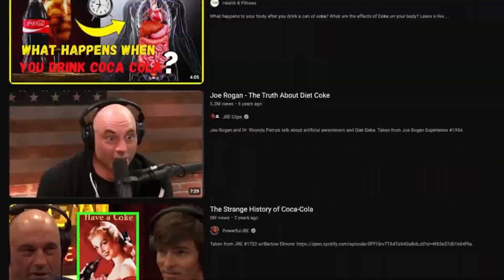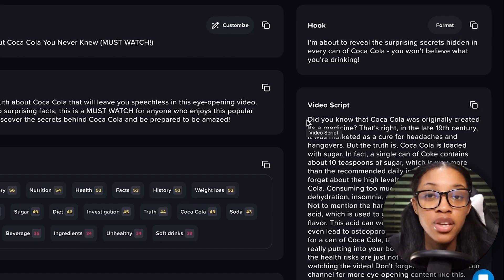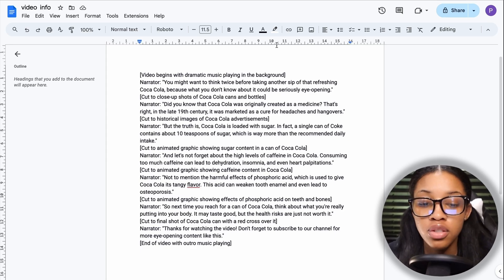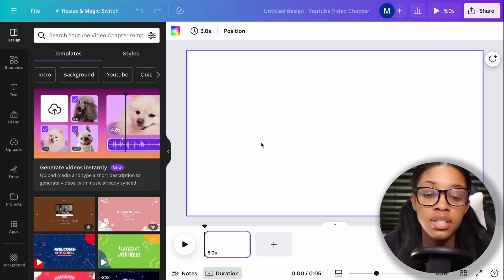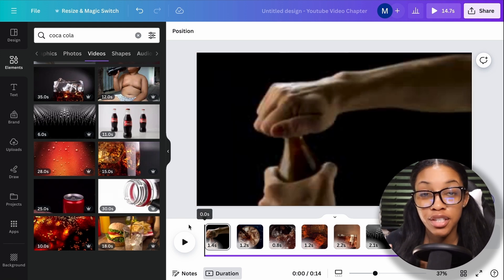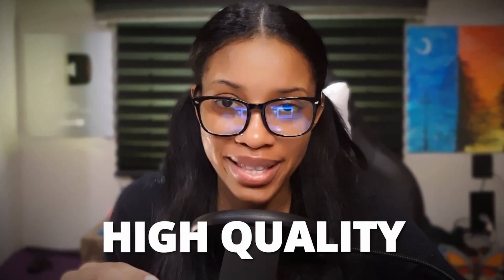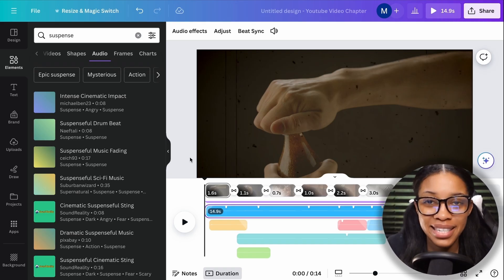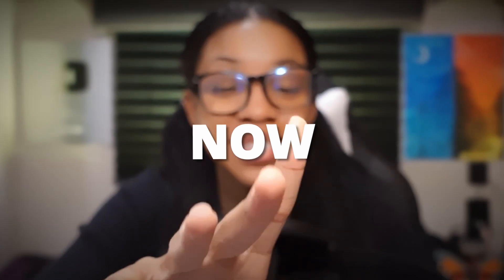The Easiest Way To Make Faceless Business Stories Videos Using Canva and AI Tools ONLY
How to make faceless videos in Canva. Specifically faceless business story videos, Is  what I'm going to show you in this video. Canva is a versatile tools and pairing it with other ai tools you can create high quality youtube videos as long as you follow the strategies and tips I show you in this video and have youtube success :)!!

✅TOOLS/RESOURCES✅
👉 Learn how to create grow and scale your successful youtube channel here ➜ (my paid community)

On my channel, I show you how to use ai tools to make your content creation journey more efficient. Ranging from cool AI tools and their features. I show you how you can recreate the basics of almost any youtube channel using the help of ai to make the process easier :), I also show you the alternative ways you can also earn money whilst being a creator e.g. affiliate marketing and selling digital products. So... if you want to start, monetize or grow a youtube channel or just learn some cool ways you can use ai for content creation or  make money online or simply just watch me have fun with ai haha …then this is the channel for you :) I enjoy making these videos for you guys so I hope you enjoy watching them :)